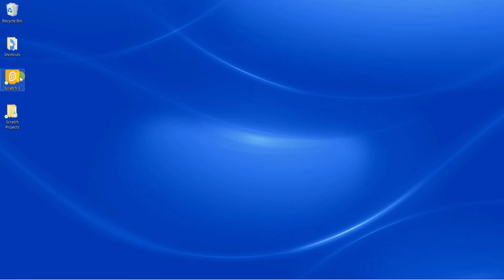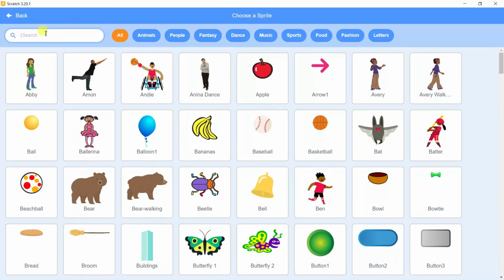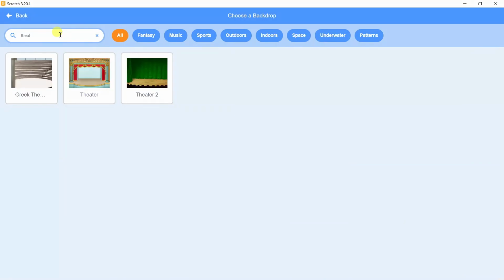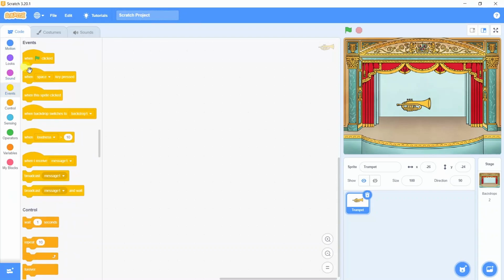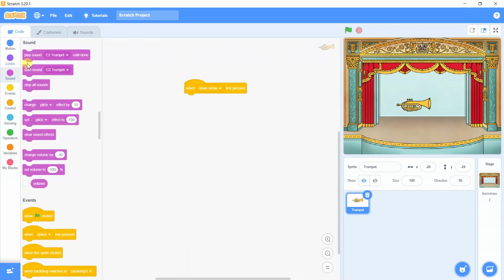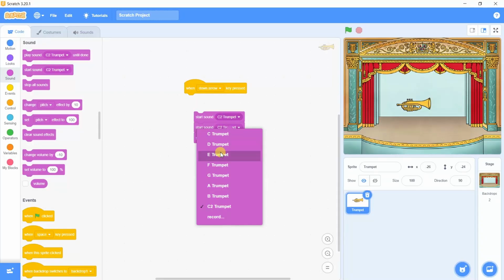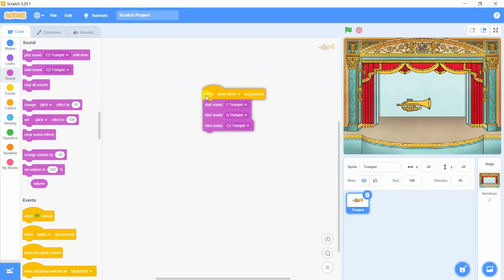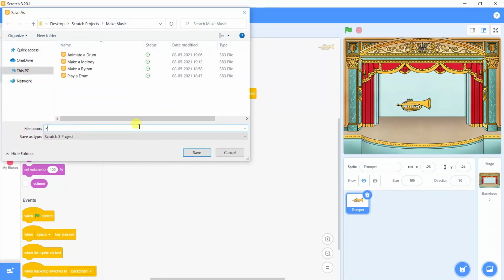Play a chord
This video helps you understand how to play different musical chords using a trumphet in scratch.